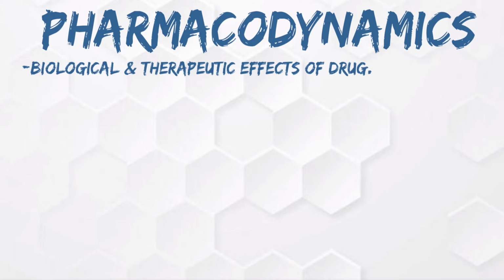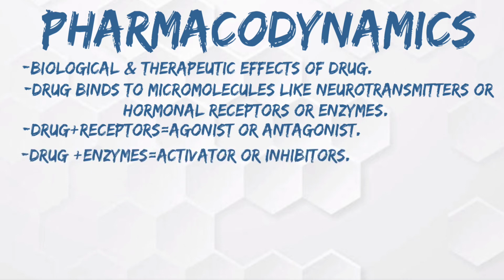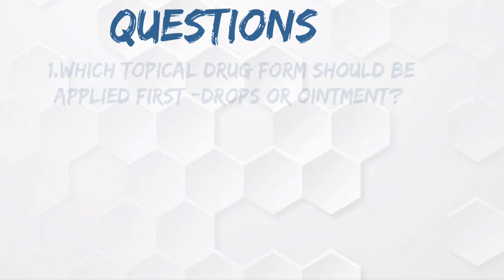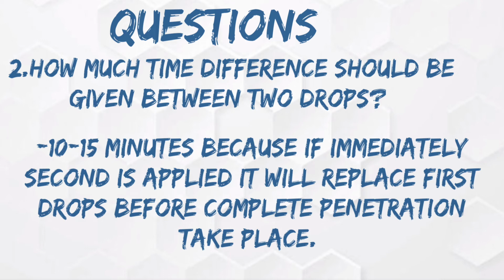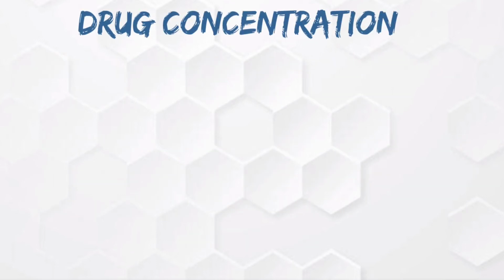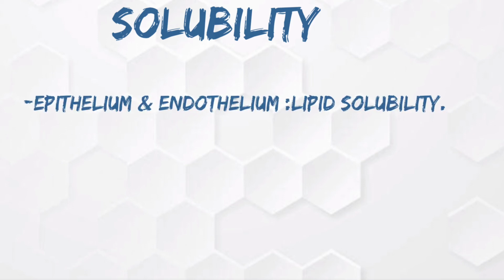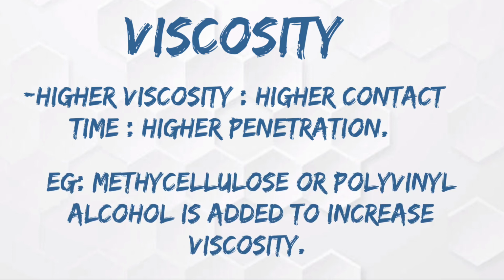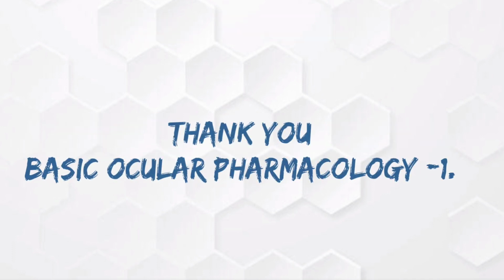Basic Ocular Pharmacology-1.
(Pharmacodynamics, Pharmacokinetics, Routes of drug Administration, Drug Concentration, Solubility, Viscosity, Tonicity etc.)